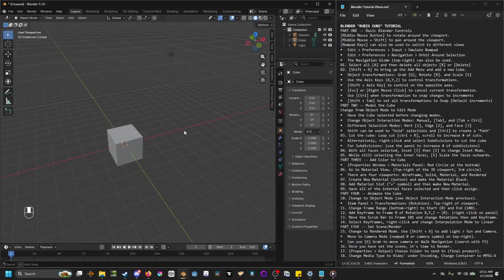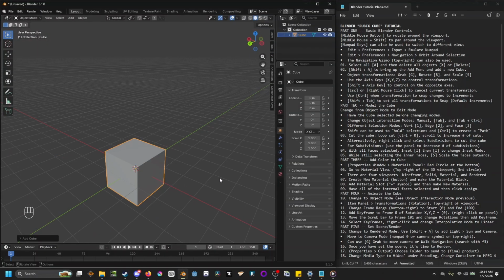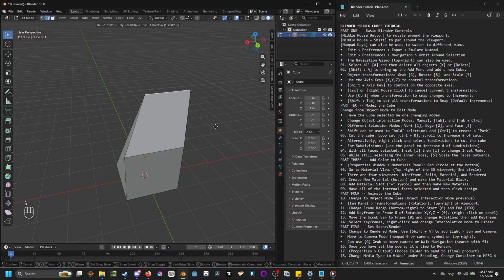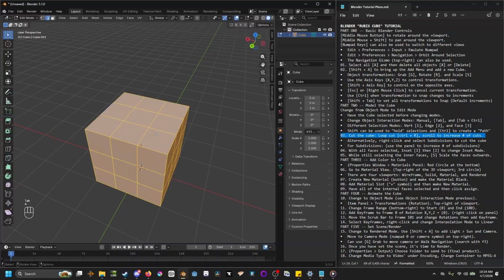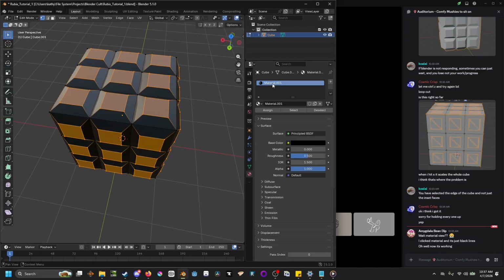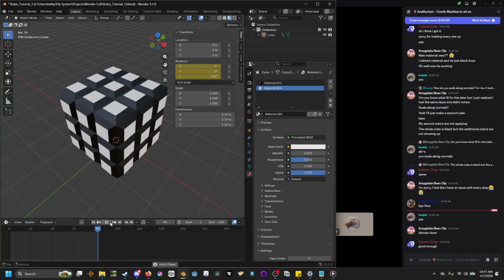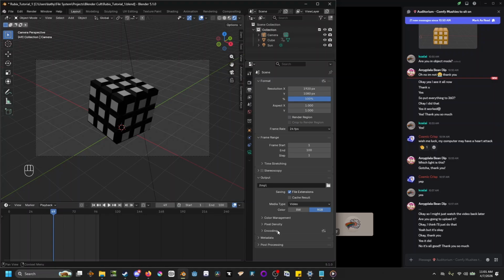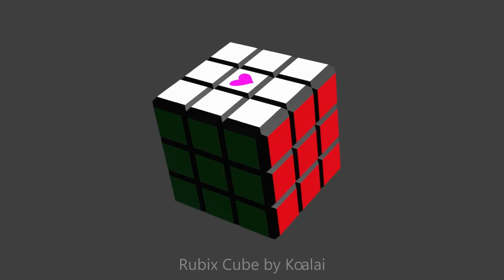Edit of my Blender Rubix Cube Lecture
Edited down the original lecture from an hour and thirteen minutes to a little over fourteen minutes. Hopefully its coherent for anyone who wants to follow it. Just uploading this for members of the cult to return to.

If I'm bullied enough I will record a proper Tutorial Video for this, but for right now this is all.